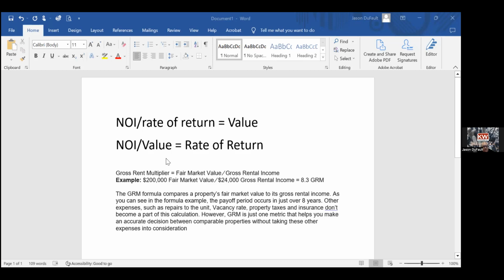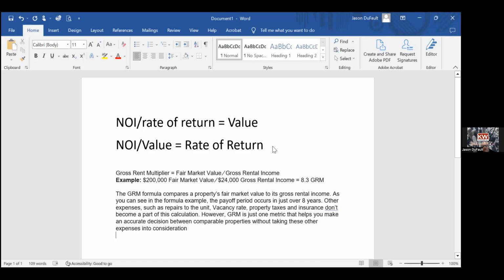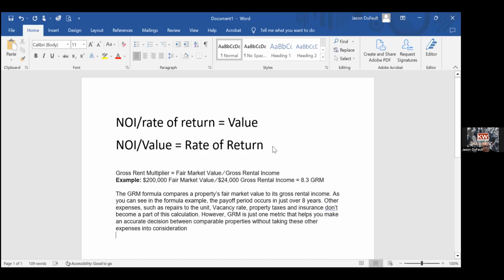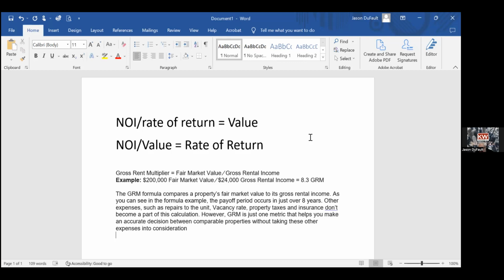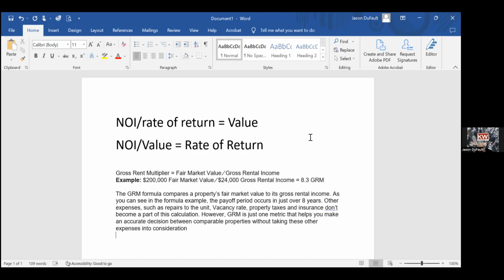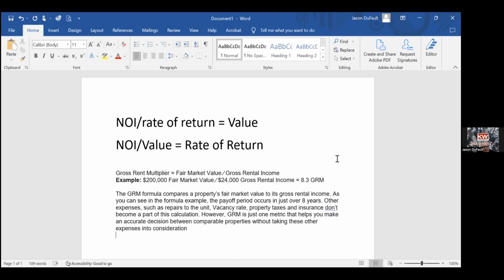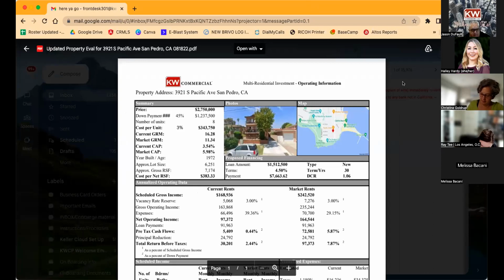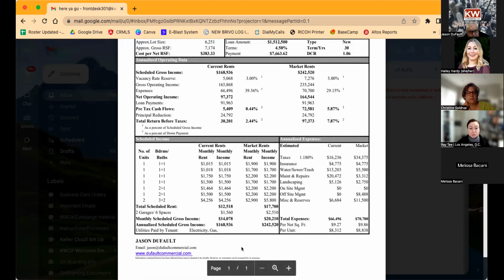What's All The Hype? with Jason DuFault | 3.20.23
In this session of What's All The Hype, Jason gives an overview of how to conduct a multifamily market analysis.